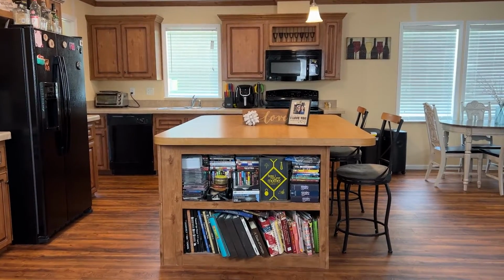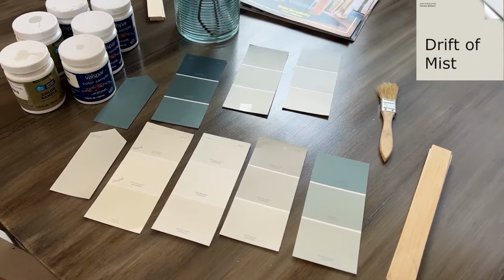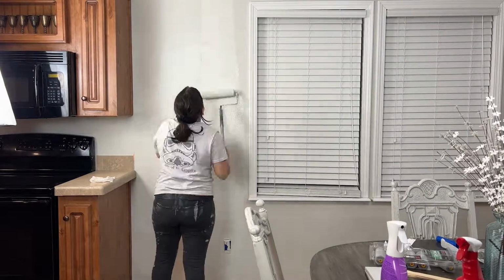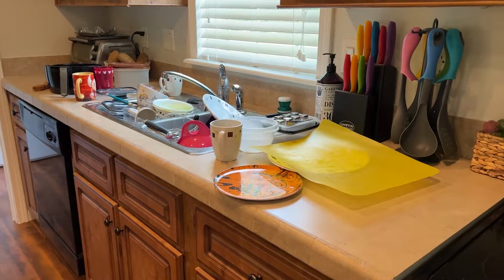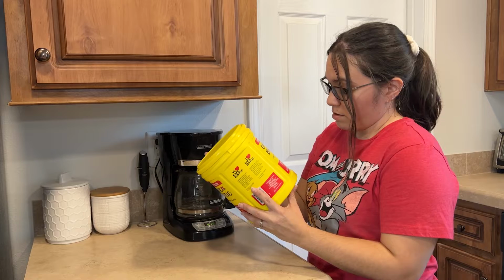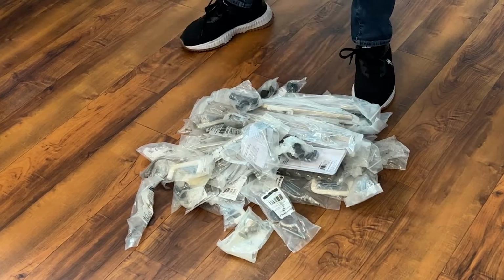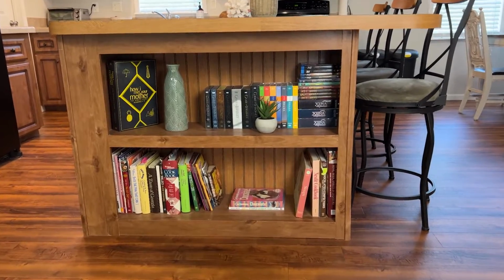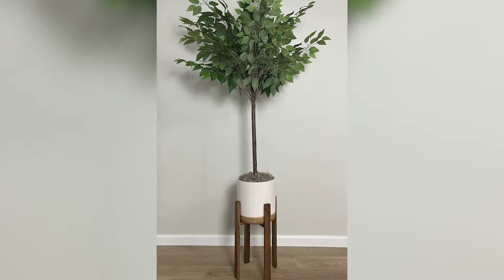Update Your Kitchen on a BUDGET | No Reno or Painting Cabinets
I get it! Kitchen renos are expensive and a mess!  You can update your kitchen by changing simple things around it.  In this video I go over 10 ways I upgraded my kitchen on a budget.

Update Your Kitchen on a BUDGET | No Reno or Painting Cabinets - Kitchen makeover on a budget - kitchen tips - kitchen diy ideas - kitchen update

T O O L S   &   M A T E R I A L S

Coffee - Bustelo

Light Fixtures Covers